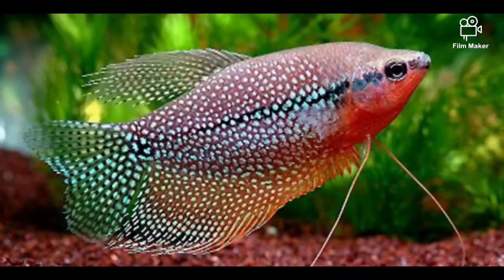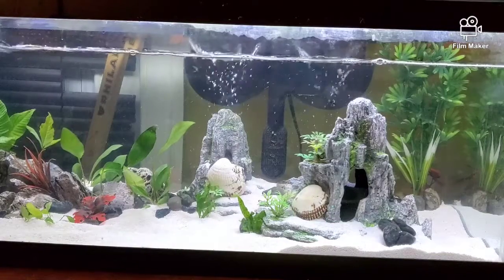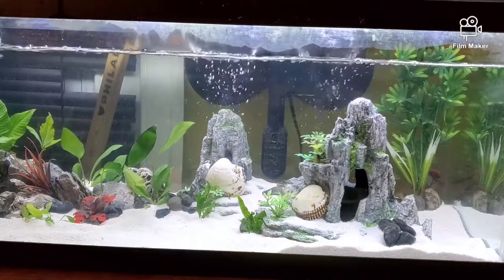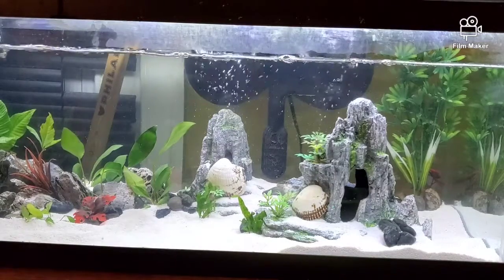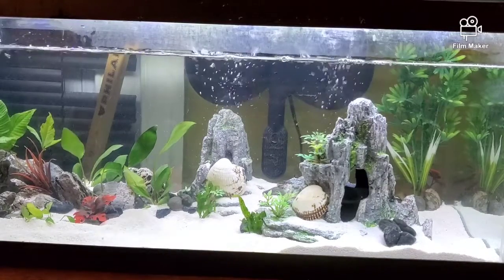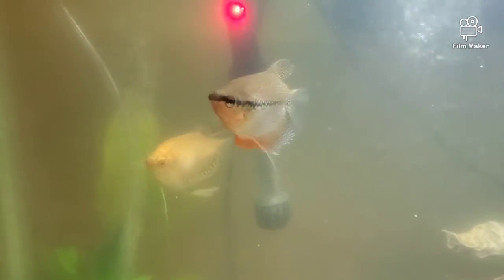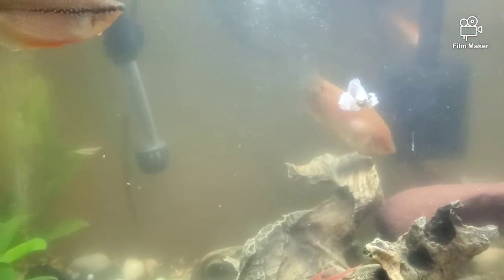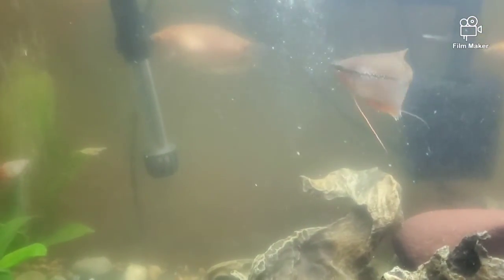So many Gourami fish (and why you need one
Some of the best fish are gourami and some of the reasons why you should get one and why they're so great of a fish to have

Jawbreaker and Friends Aquatic Life

 Use my hashtag for a shout-out

YOUTUBE Jaw breaker  Aquatic life
Facebook JawBreaker & Aquatic Life